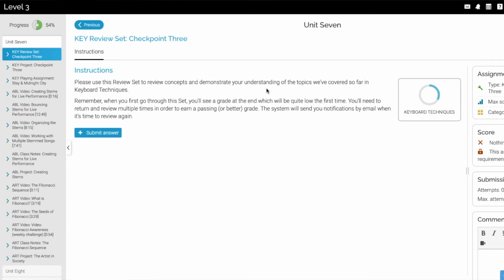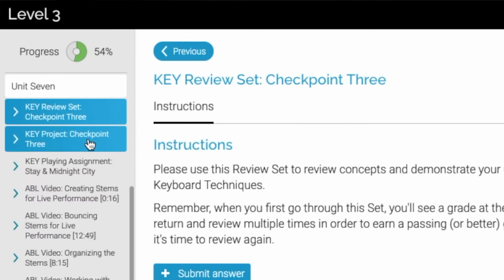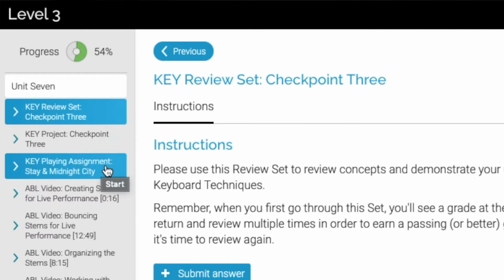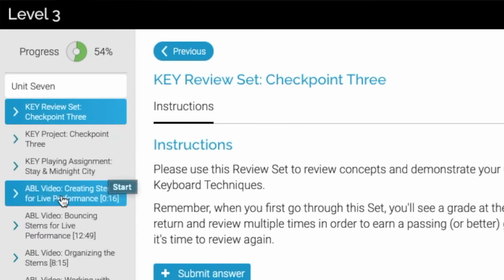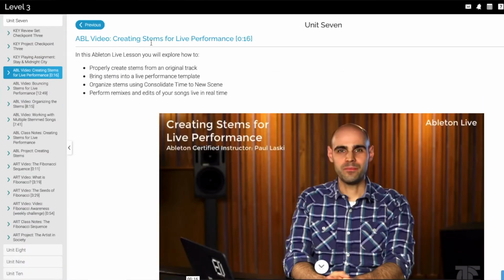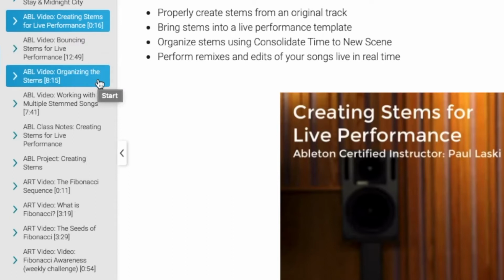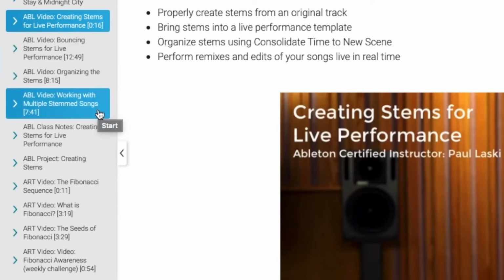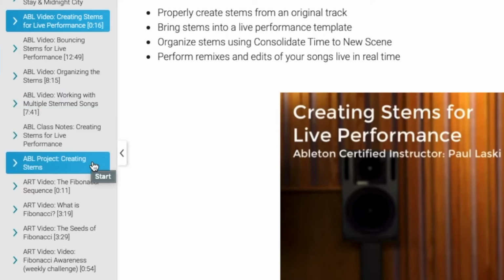Icon Collective College of Music: VLOG UPDATE & HANS ZIMMER REMIX | Icon Vlog 59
Starting Unit 7 of Level 3. Learning more about Live Performance with Ableton as well as Art of Flow. We open up about losing a loved one for Mental Health Monday, give you an update on the vlog, & start remixing a Hans Zimmer Classic